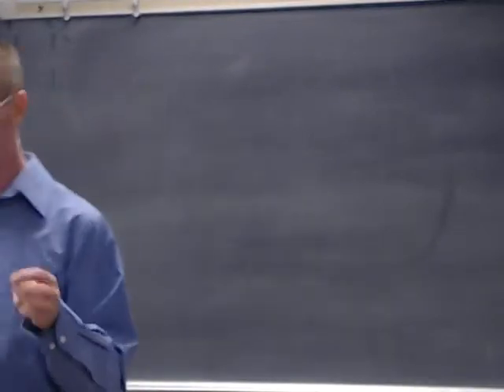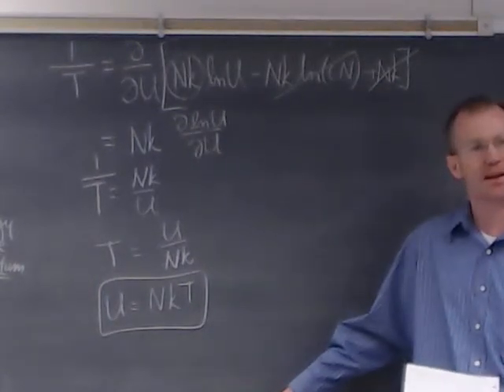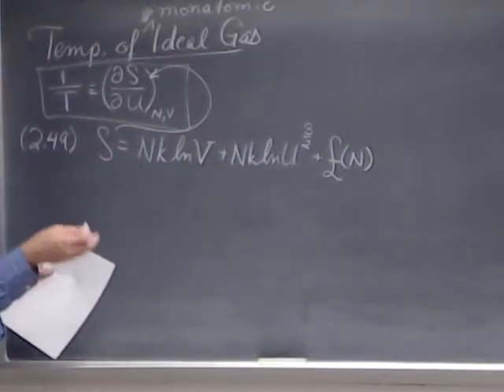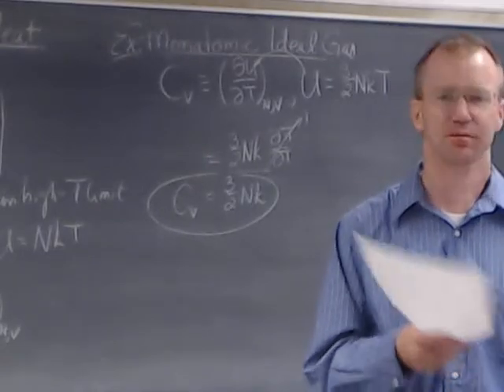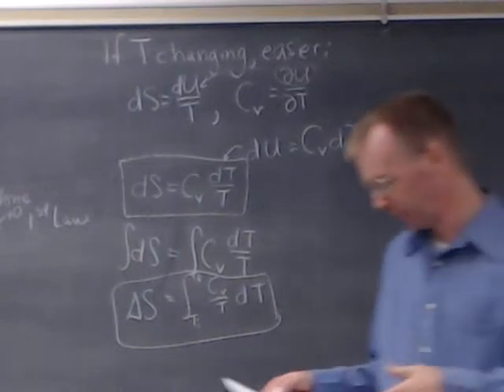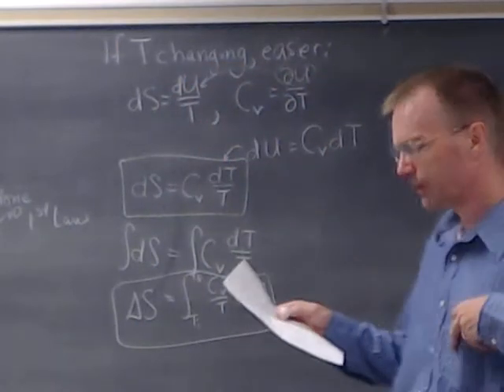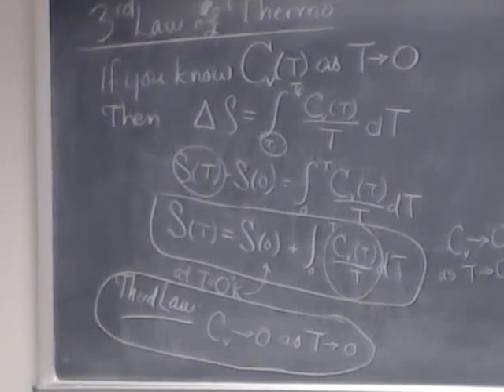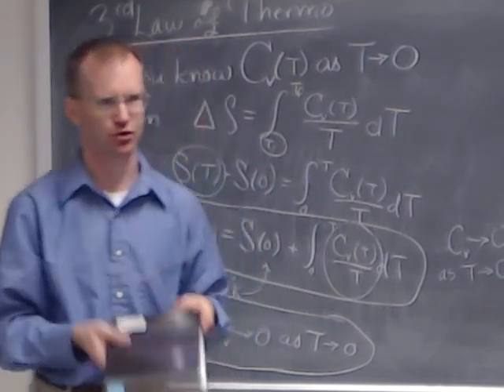Thermodynamics 3.2 Entropy & heat